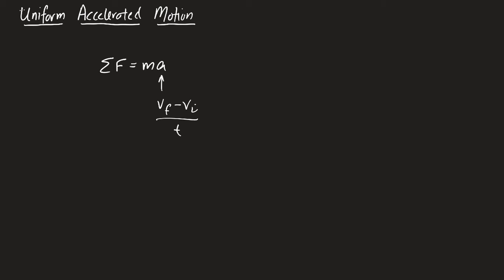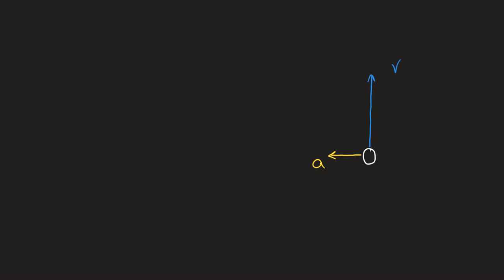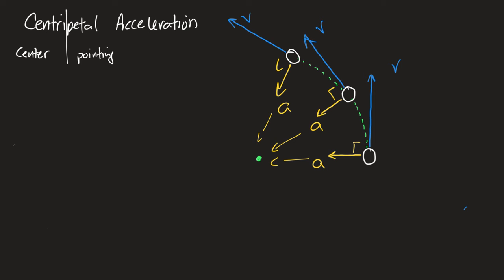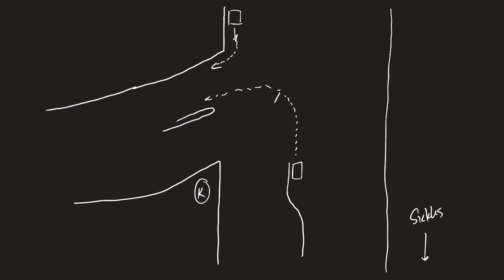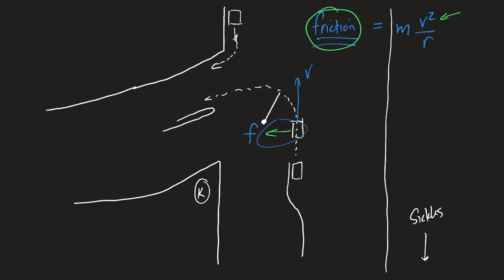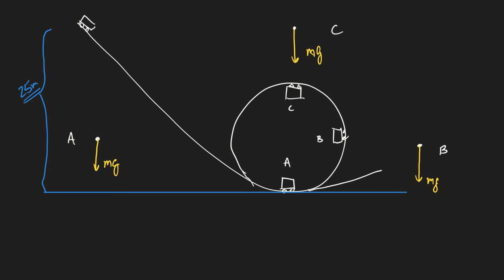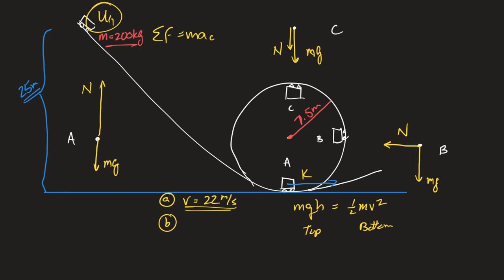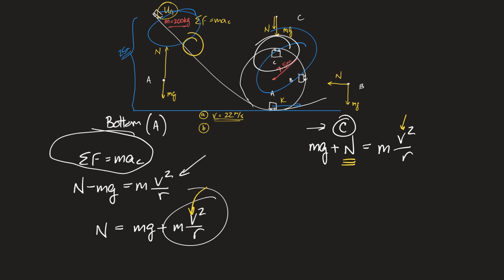Intro to Centripetal Accel 2nd